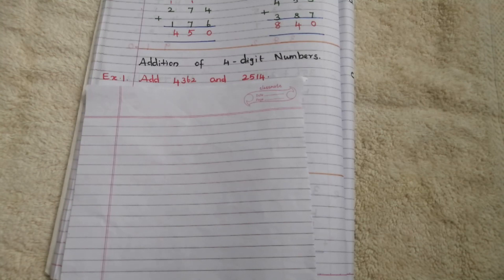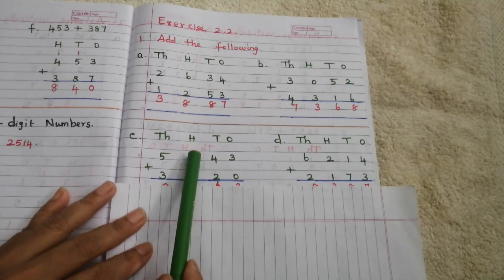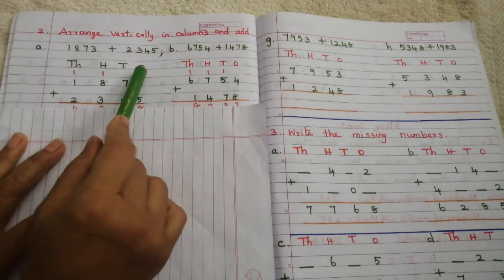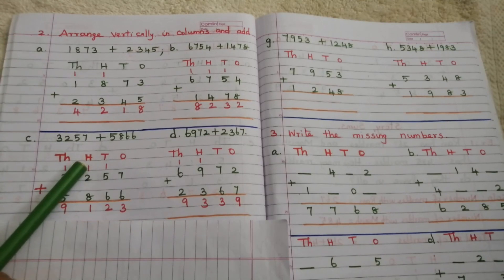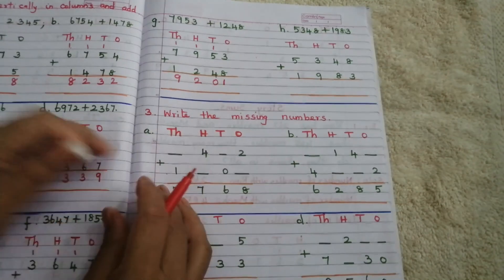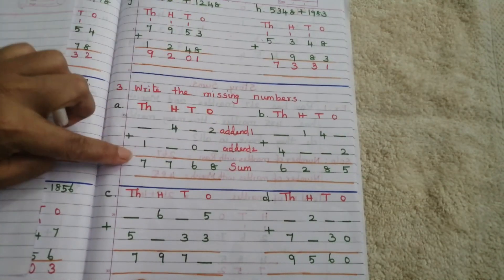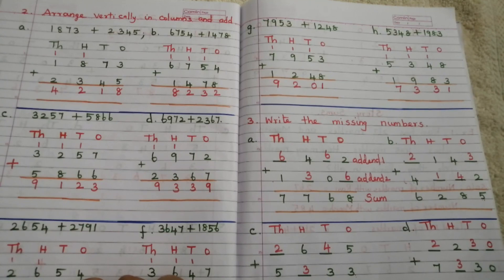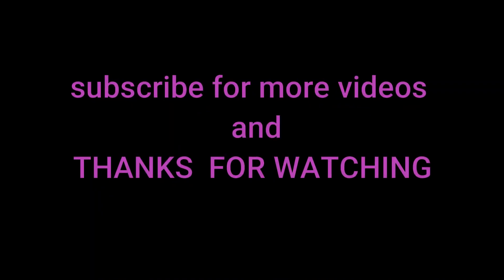Addition 4 digit / missing numbers / Part 2 /class 3 math / students reference.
Addition 4 digit / missing numbers/class 3/ grade 3/Addition Part 2/ maths.

This video teaches 4 digit addition and how to find missing numbers.